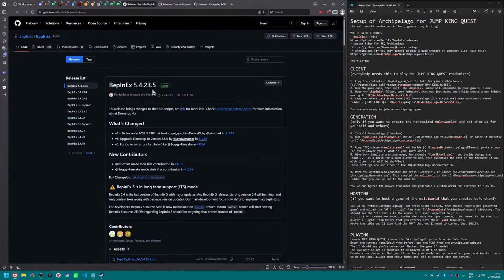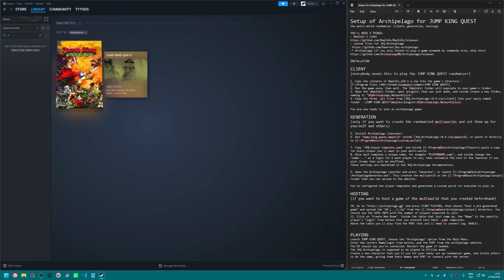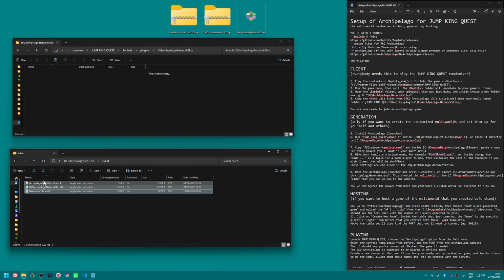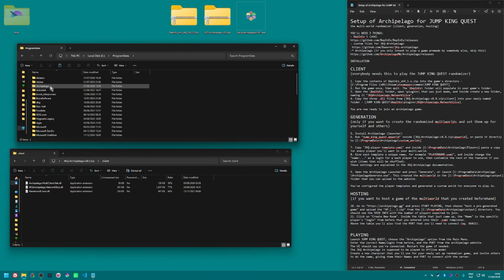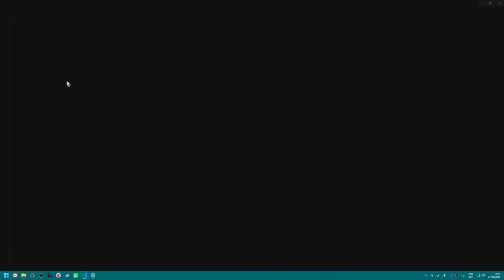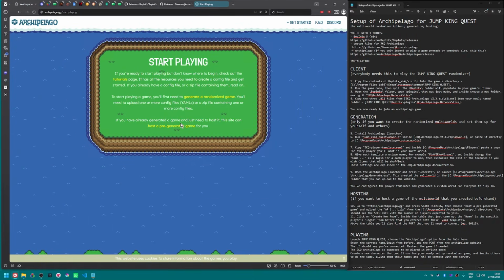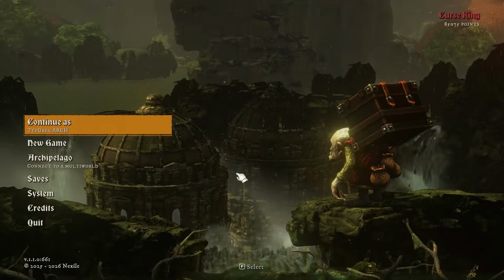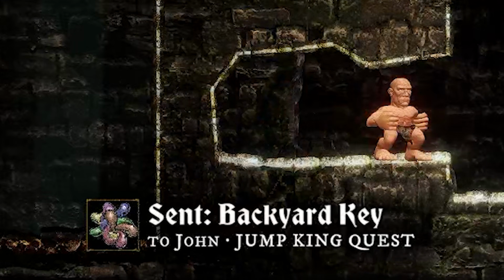(Multiworld) Randomizer for JUMP KING QUEST | Archipelago Setup Guide Step-By-Step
Setup of Archipelago for JUMP KING QUEST
the multi-world randomizer (client, generation, hosting)

YOU'LL NEED 3 THINGS:
- BepInEx 5 (x64)
- Archipelago (if you only intend to play a game premade by somebody else, skip this)

INSTALLATION

===CLIENT (everybody needs this to play the JUMP KING QUEST randomizer)
1. Copy the contents of BepInEx_x64_5.x.zip into the game's directory -
[Steam\steamapps\common\JUMP KING QUEST].
2. Run the game once, then quit. A \BepInEx\ folder will appear in your game's folder.
3. Open the \BepInEx\ folder that was made, open \plugins\, and inside create a new folder, naming it "JKQArchipelago.NetworkSlice".
4. Copy the three .dll files from [JKQ-Archipelago-vX.X.zip\client] into your newly named folder - [JUMP KING QUEST\BepInEx\plugins\JKQArchipelago.NetworkSlice].

You are now ready to join an archipelago game.

===GENERATION (only if you want to create the randomized multiworld seeds and set them up for yourself and others)

5. Install Archipelago (launcher)
6. Run "jump_king_quest.apworld" inside [JKQ-Archipelago-vX.X.zip\apworld], or paste it directly to [C:\ProgramData\Archipelago\custom_worlds]

7. Copy "JKQ-player-template.yaml" and inside [C:\ProgramData\Archipelago\Players] paste a copy for every player you'll want in your multi-world.
8. Give each template a unique name, for example "PLAYERNAME.yaml", and inside change the "name:..." as a login for a each player to use, then customize the rest of the features if you wish (items that will be shuffled).
These settings are explained in the JKQ-Archipelago documentation.

9. Open the Archipelago Launcher and press "Generate", or launch [C:\ProgramData\Archipelago\ArchipelagoGenerate.exe". This created the multiworld in the [C:\ProgramData\Archipelago\output] folder that you can upload to the website.

===HOSTING (if you want to host a game of the multiworld that you created beforehand)

10. Go to " and press START PLAYING, then choose "host a pre-generated game" and upload the "AP_[...].zip" from the [C:\ProgramData\Archipelago\output] directory. You should see the SEED INFO with the number of players expected to join.
11. Click on "Create New Room". Inside the table that just came up, the "Name" is the specific player's "login" from before that you entered into their .yaml templates.
Above the table you'll also find the PORT that you'll need to connect (eg. 86015).

===PLAYING
Launch JUMP KING QUEST, choose the "Archipelago" option from the Main Menu.
Enter the correct Name/login from before, and the PORT from the archipelago website.
The UI should say you're connected. Restart the game if needed.
The JKQ Archipelago is supposed to be played in Offline mode!
Create a new character that you'll use for your newly set up randomizer game, and invite others to do the same, giving them their Names and PORT to connect with the server.